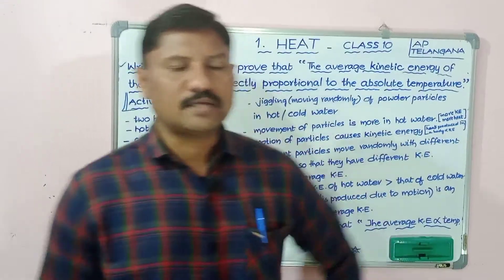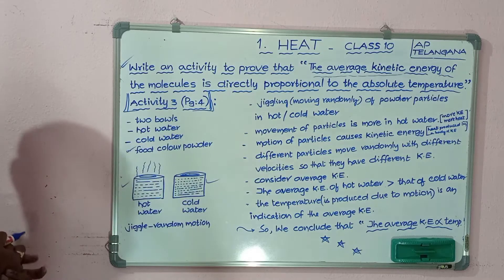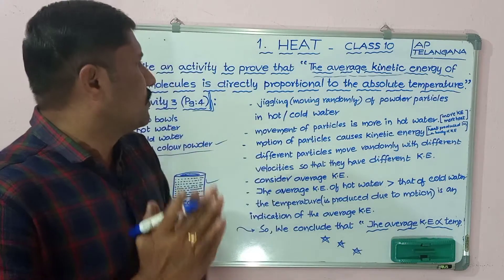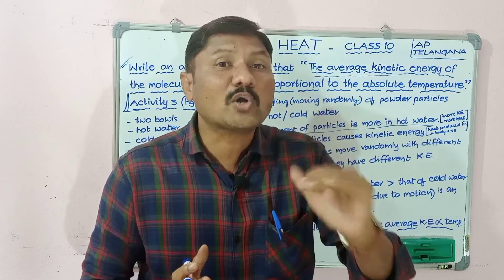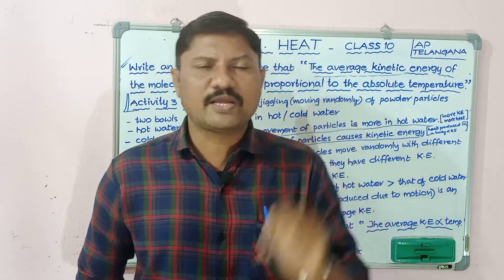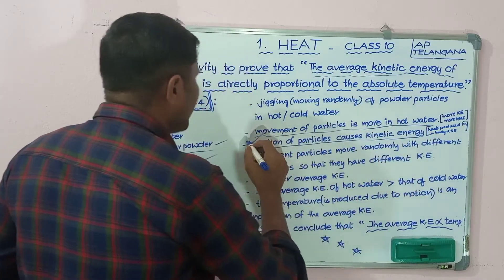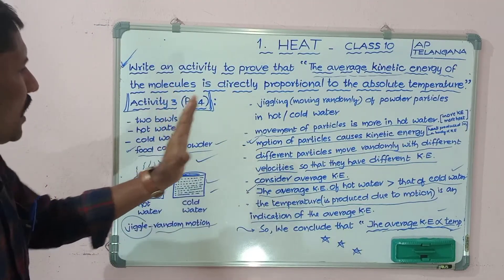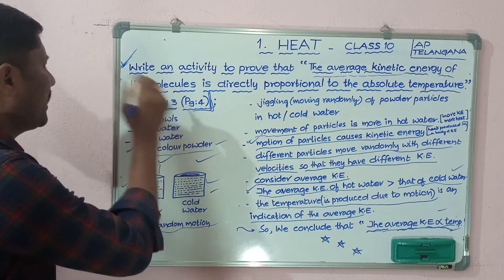HEAT------AVERAGE KINETIC ENERGY AND TEMPERATURE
PROVE THAT AVERAGE KINETIC EENERGY IS DIRECTLY PROPORTIONAL TO TEMPERATURE

KINETIC ENERGYPRODUCESTEMPERATURE